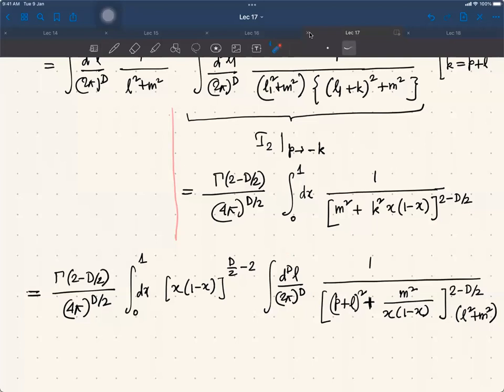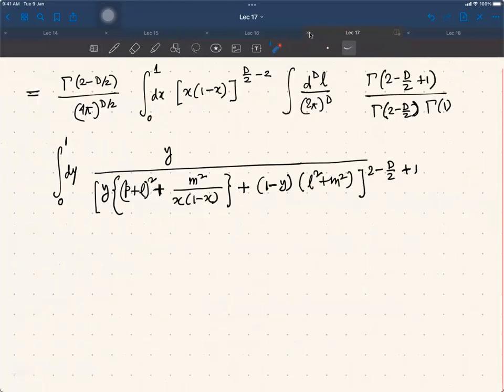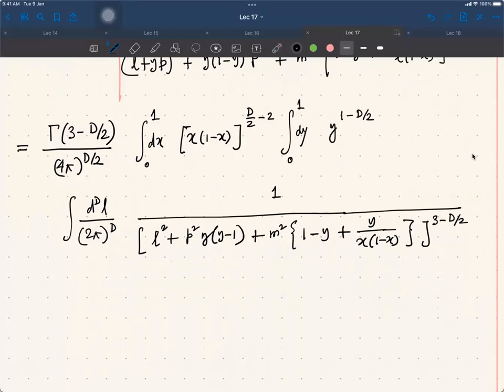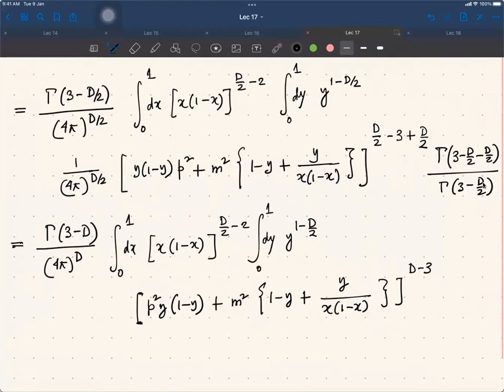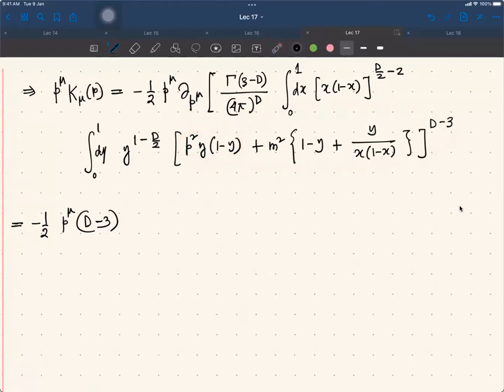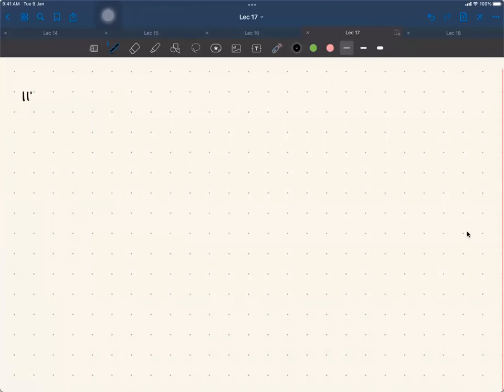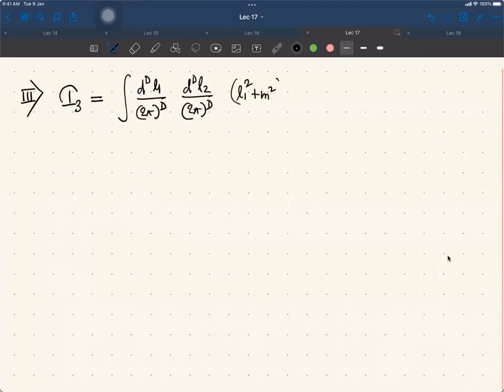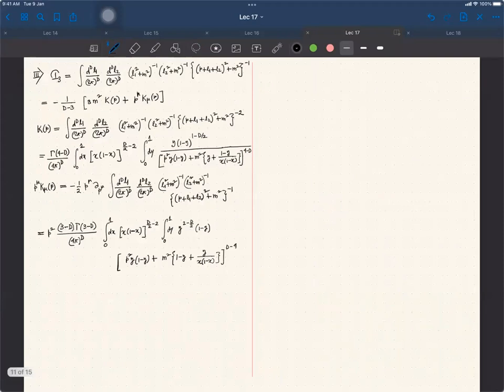QFT Path Integral 1 - Lecture 17 p7 (phi-fourth renormalisation: final result for I3)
Further computation of I3 (needed for renormalisation of phi-fourth theory in four dimensions): arriving at final result.